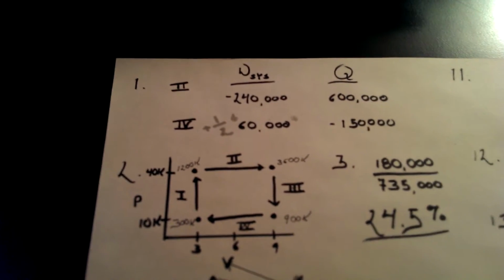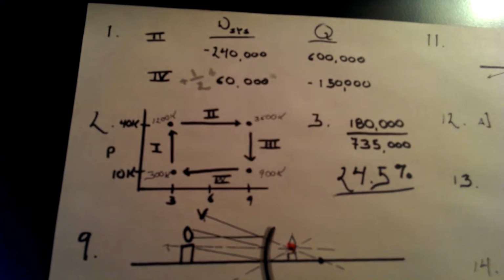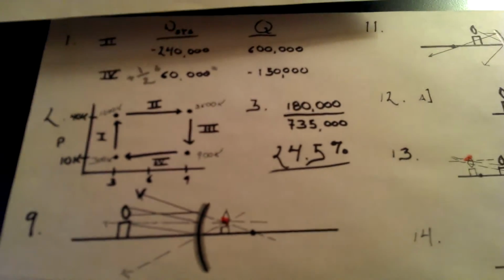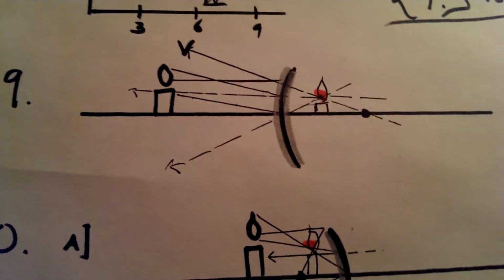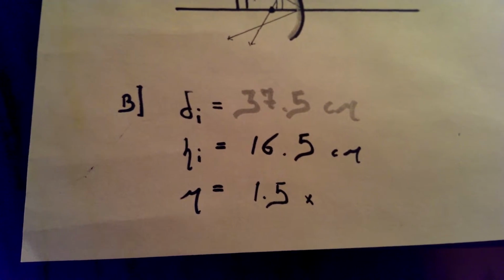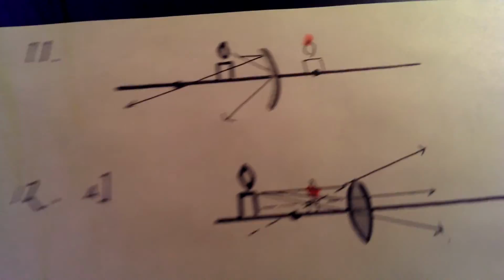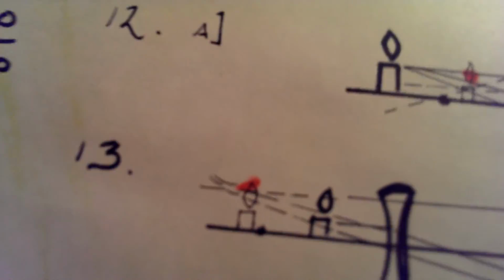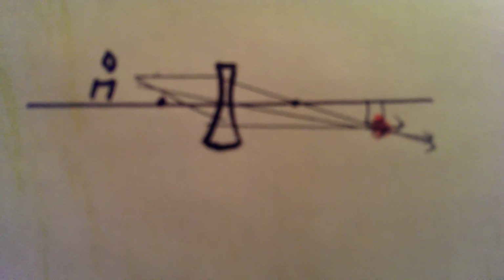Mack Exam 8